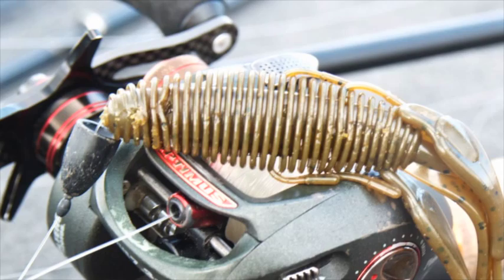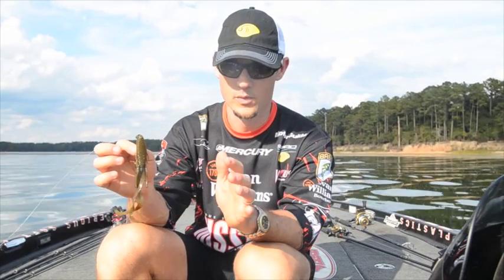John Crews Introduces the Missle Baits Destroyer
Pro Angler John Crews introduces the new Missle Baits Destroyer, a new large profile plastic creature bait for targeting largemouth bass.